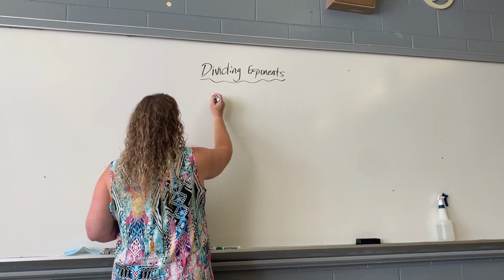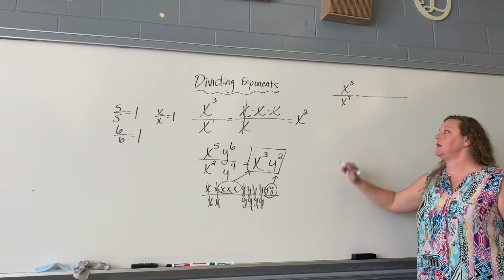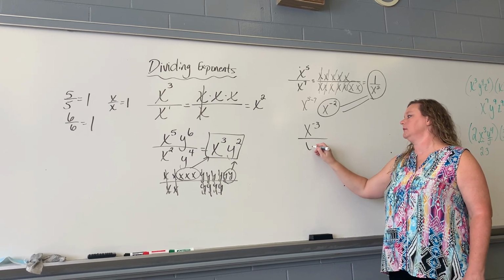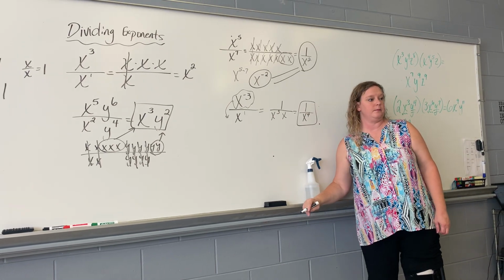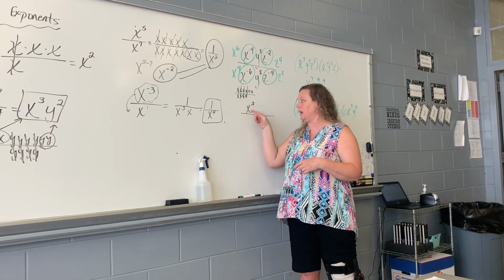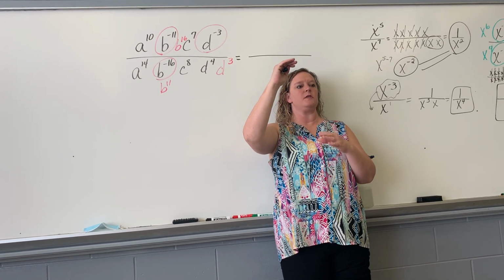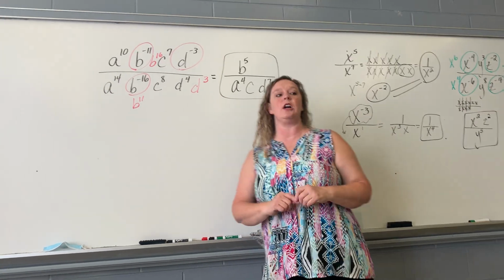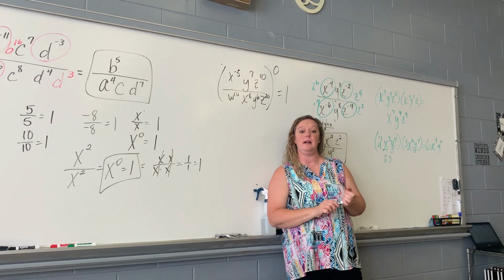Dividing with Exponents